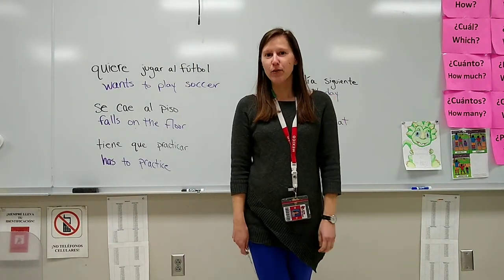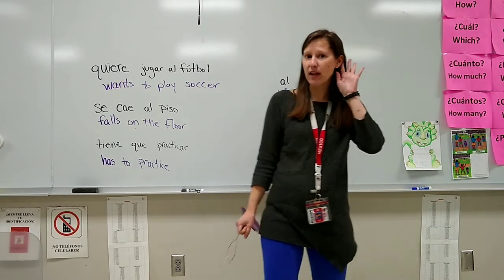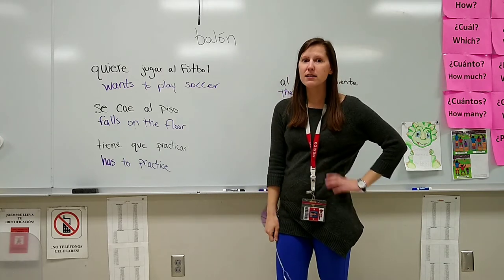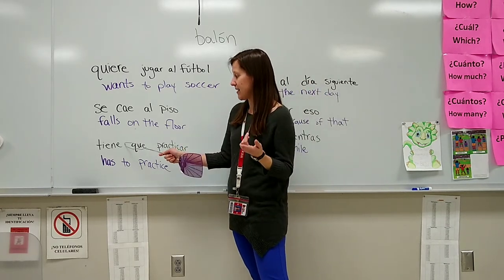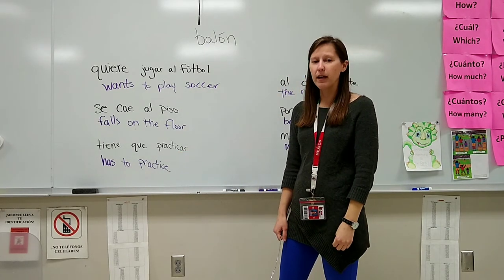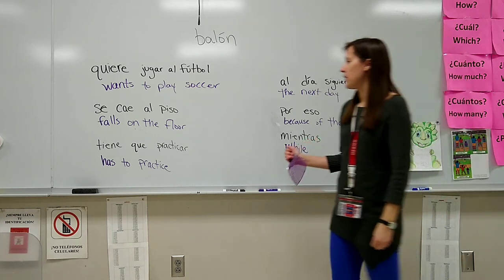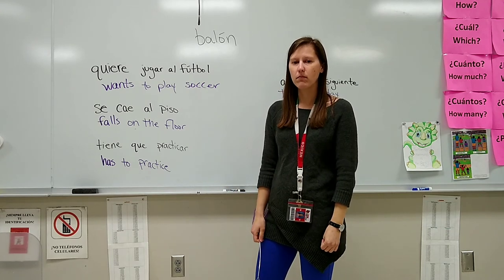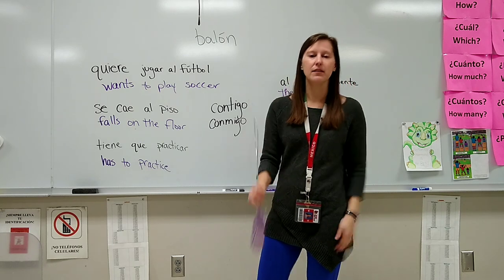Unidad 3,4 A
story for unit 3.4 A